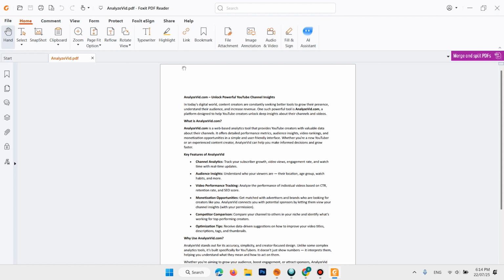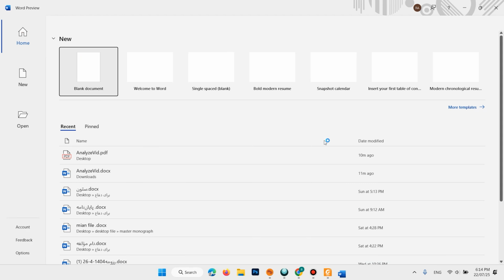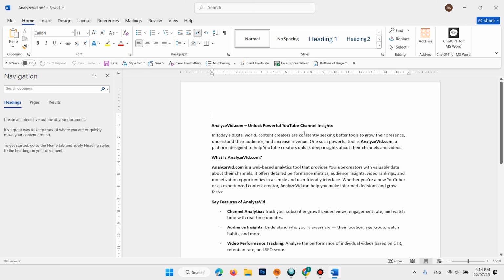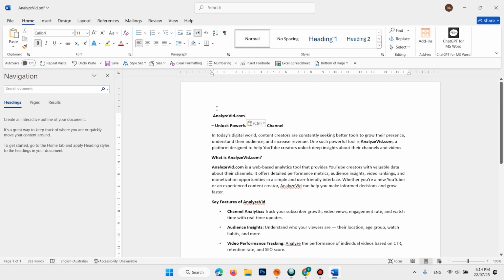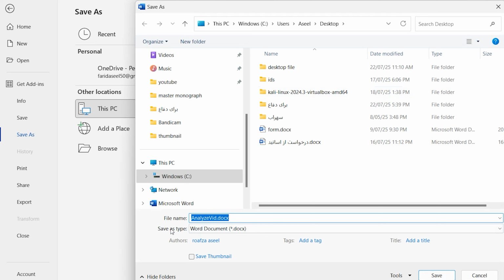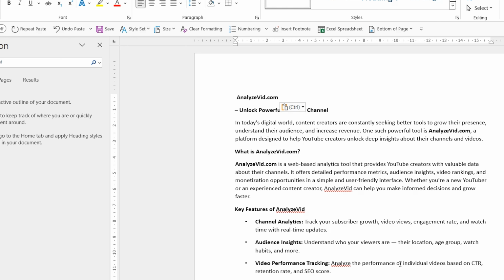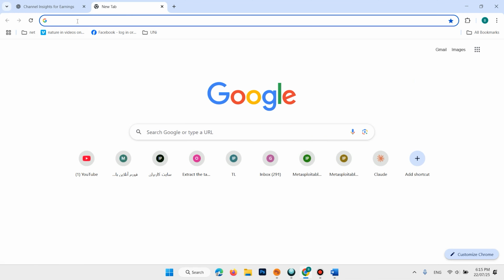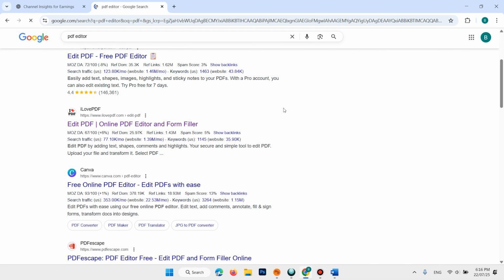Convert PDF To Word & Word To PDF Without Software Super Fast And Free!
In this video, learn a quick computer trick: how to convert a PDF to Word and word to PDF directly within Microsoft Word! This tutorial shows how to drag and drop your PDF document to begin the edit pdf process. It's a simple way to use Microsoft Office for basic PDF to word file conversions.